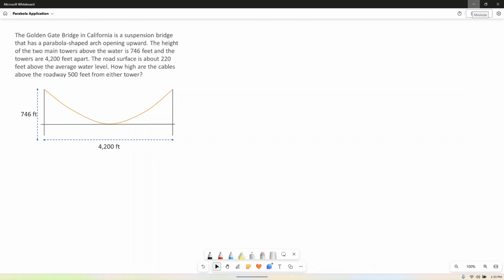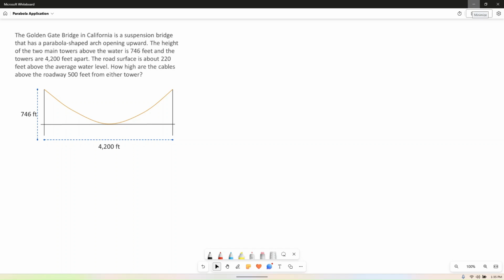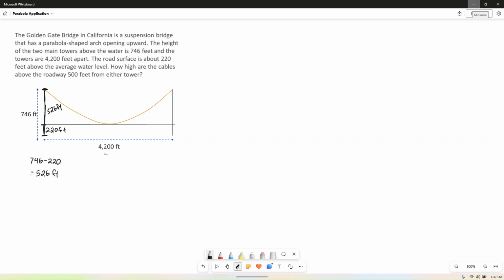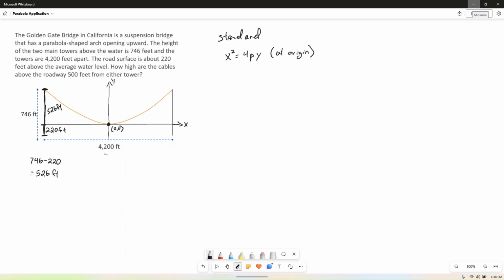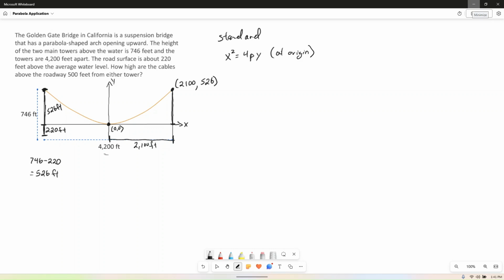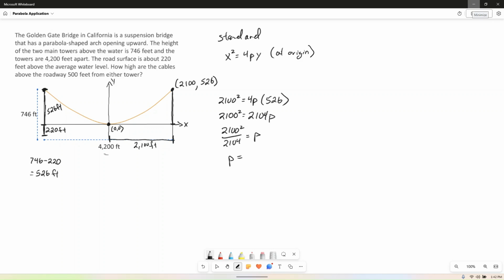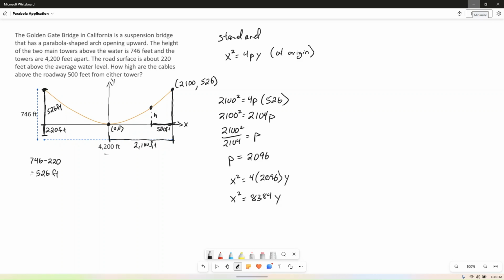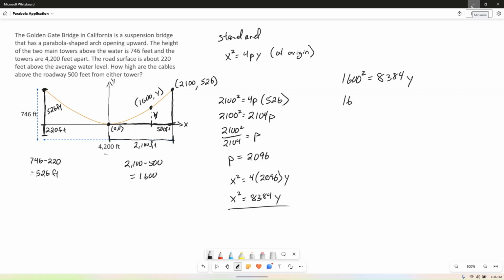Conic Sections - Parabola Application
An application example of a parabola as a conic section.